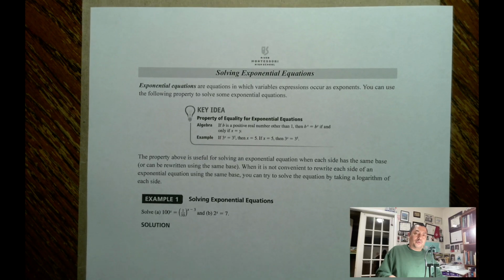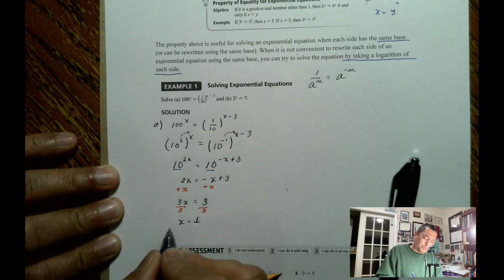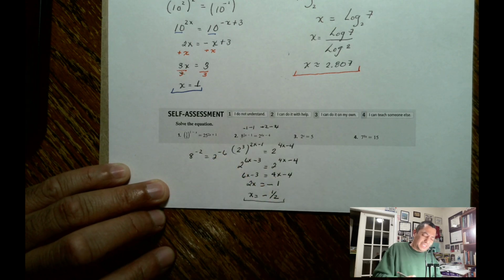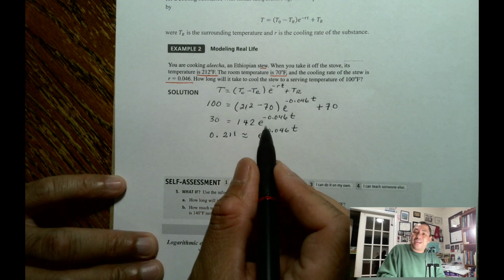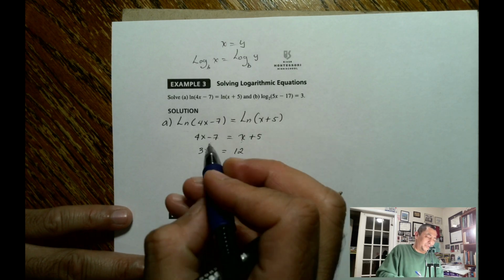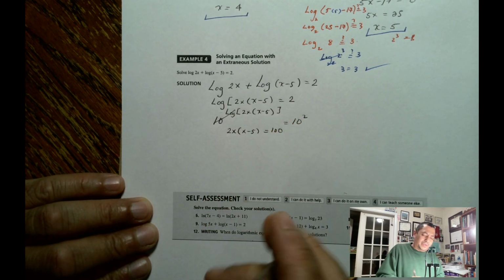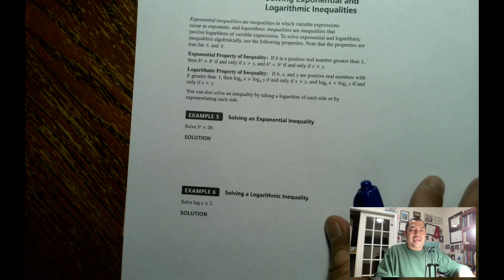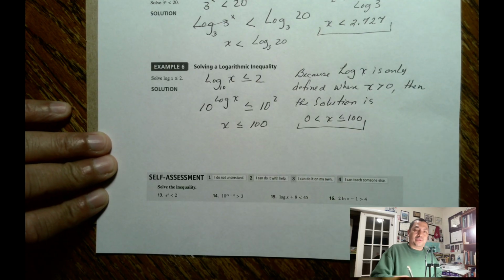Section 6-6 Solving Exponential and Logarithmic Equations Algebra II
Solve exponential and logarithmic equations and inequalities